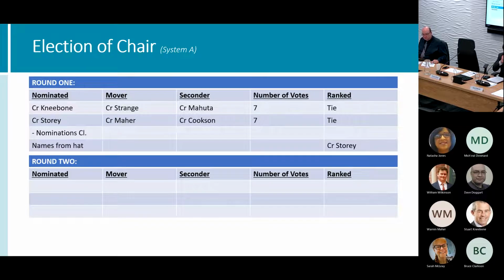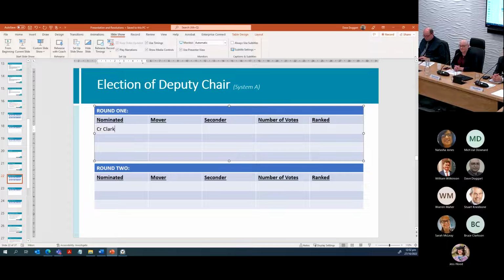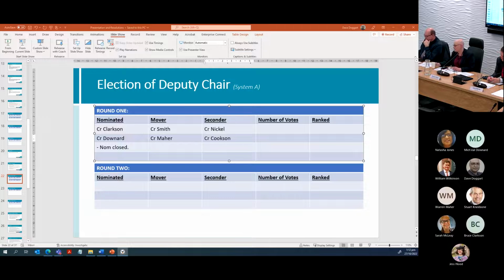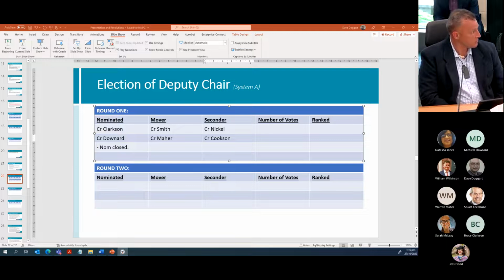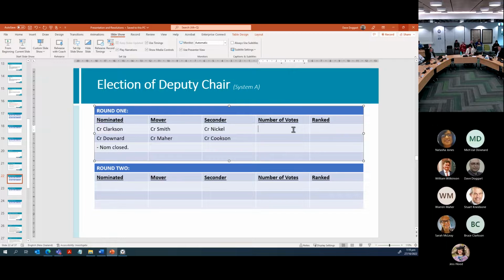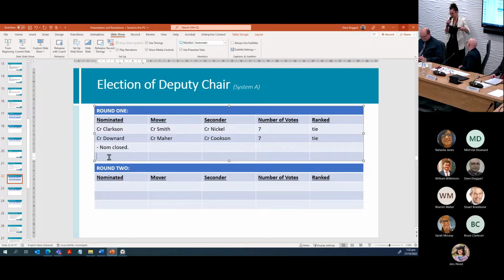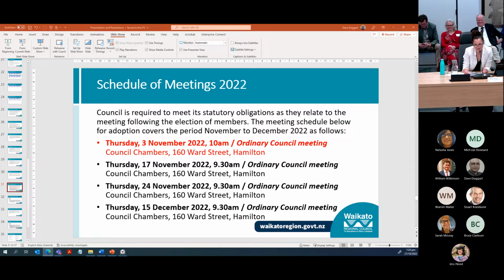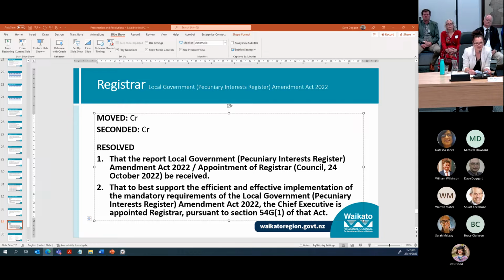2022-10-27 - Council Recording #2 - 27 October 2022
0:00:00 - 6. Election of the Chair and Deputy Chair (continued from recording #1)
0:33:10 - 7. Relevant legislation and adoption of the schedule of meetings of Council 2022
0:36:45 - 8. Local Government (Pecuniary Interests Register) Amendment Act 2022 / Appointment of Registrar
0:38:55 - 9. Karakia Whakamutunga